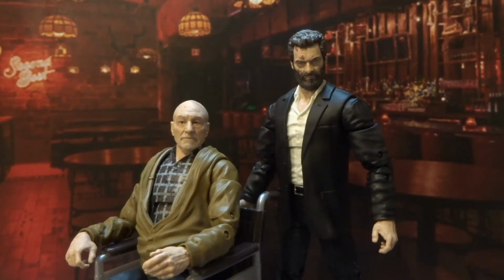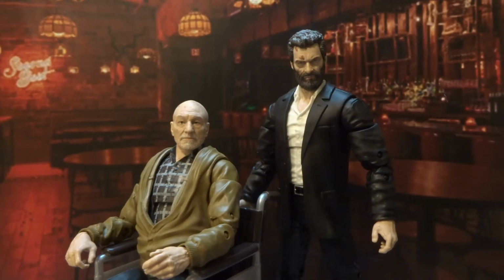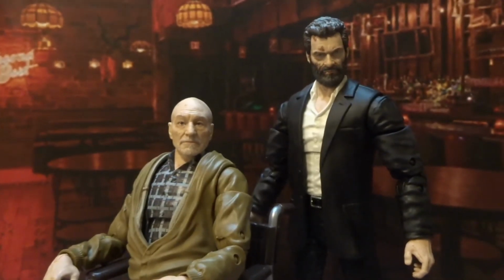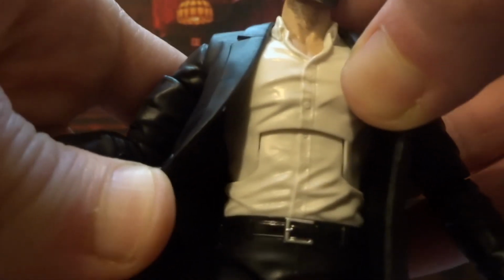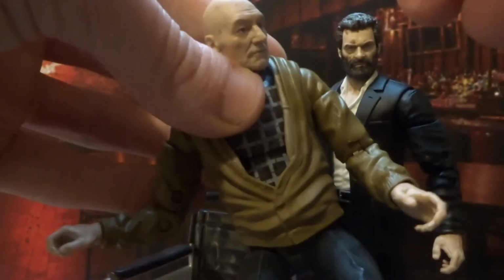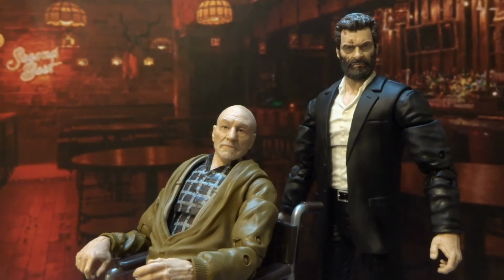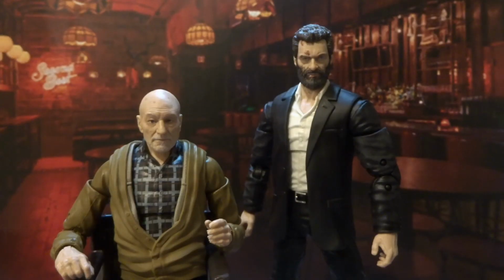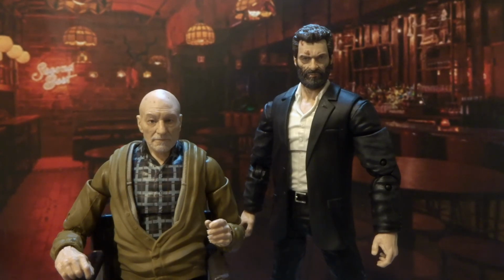Marvel Legends Fox Logan Two Pack Review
Join us today as we review the Marvel Legend's Fox Logan Two Pack!